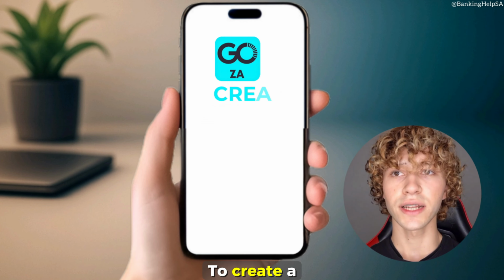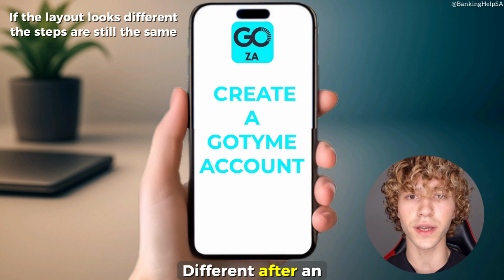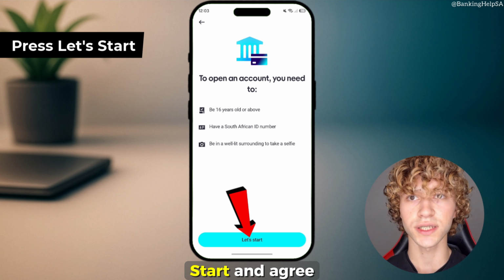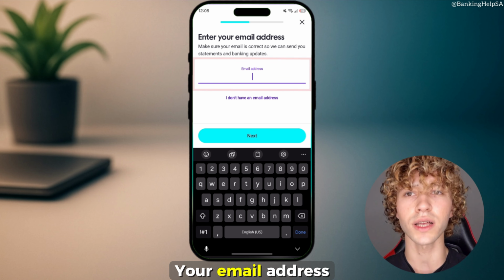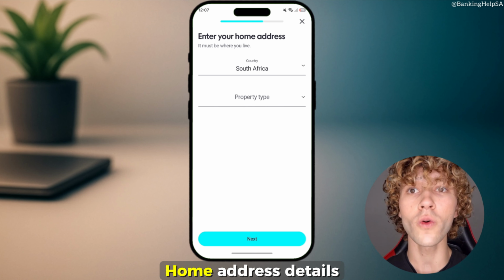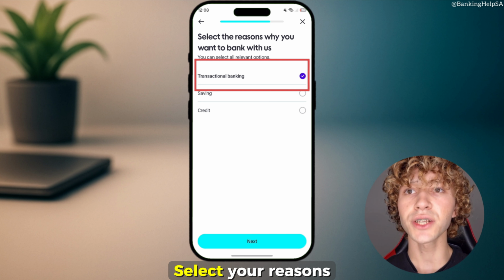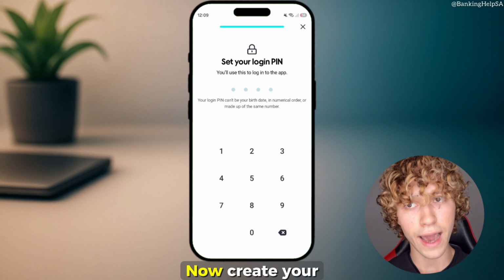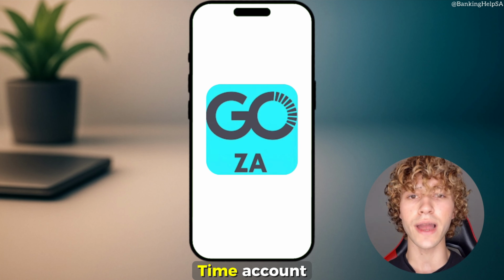How To Create GoTyme Account (2026 Step By Step Guide)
How To Create GoTyme Account (2026 Step By Step Guide | South Africa)

Learn how to create GoTyme account in South Africa with this simple and updated step-by-step tutorial. If you want to open a GoTyme Bank account quickly using the GoTyme app, this guide shows you the exact process from start to finish so you can register safely and correctly. Whether you are creating your first digital bank account or switching to GoTyme Bank, you’ll learn how to complete the GoTyme account setup process properly on your phone in South Africa.

What You’ll Learn:
✅ How to download and open the GoTyme app
✅ How to start the GoTyme account registration process
✅ How to verify your cellphone number and personal details
✅ How to create your GoTyme Bank account successfully
✅ How to finish setting up your account safely

Bonus Tips: Make sure your cellphone number is active before registering
Always enter your personal details correctly during signup
Works perfectly in South Africa on Android and iPhone devices
Keep your login details secure after creating your account

00:00 Intro
00:05 Open GoTyme App
00:14 Start Registration
00:26 Enter Personal Details
00:40 Verify Cellphone Number
00:54 Complete Account Setup
01:08 Finish Registration
01:21 Completed